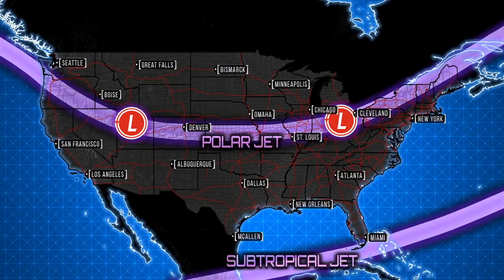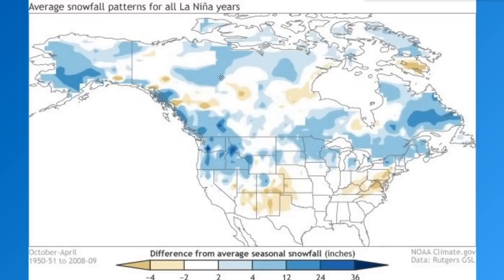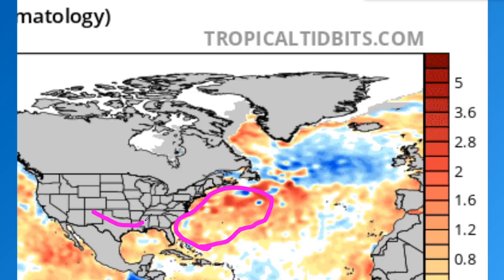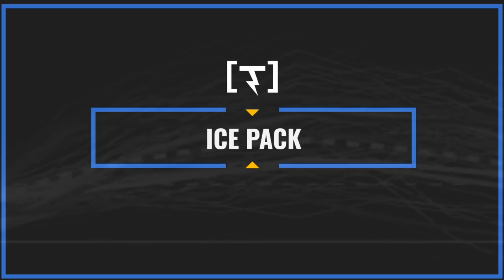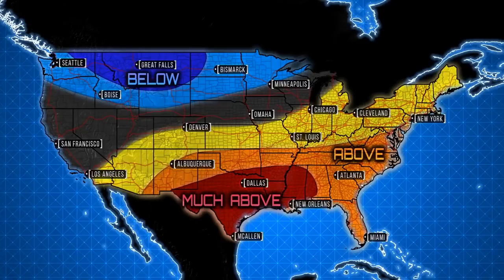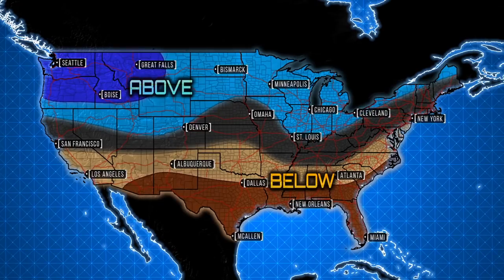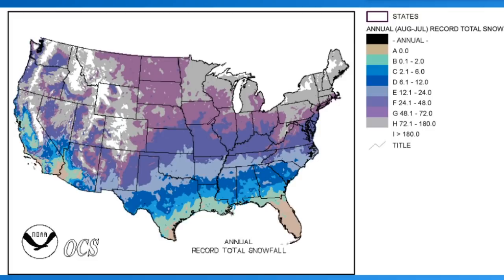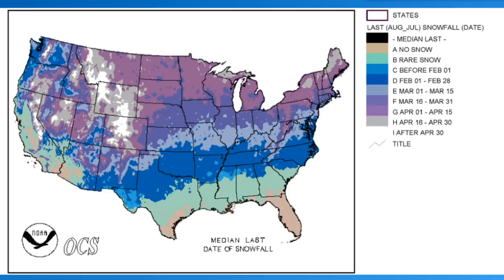Ultimate Winter 2020-21 Snowfall Forecast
In this 2020-21 winter snowfall forecast video, I show you how much snow could fall across the U.S. this season. I also go over common storm tracks, temperatures, and show you interesting maps/statistics.